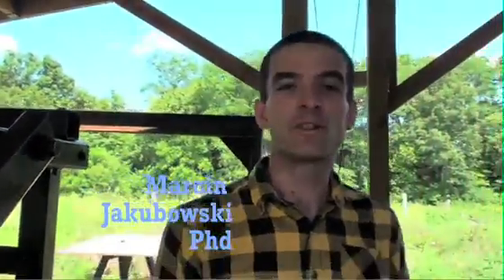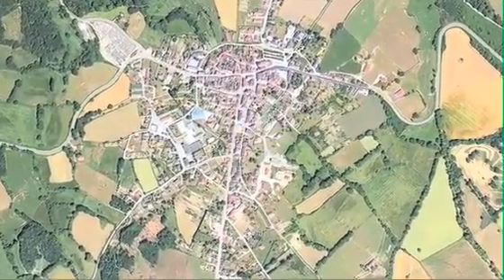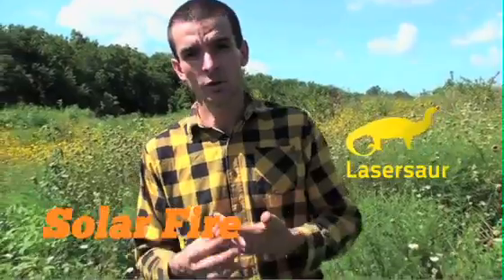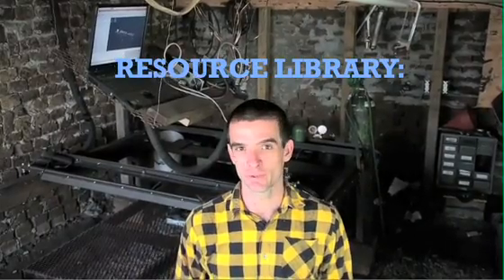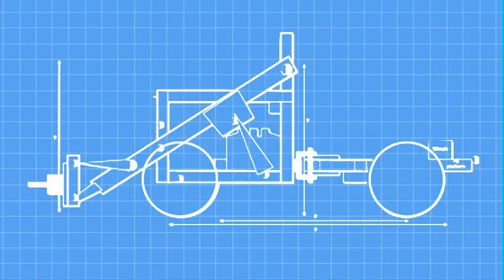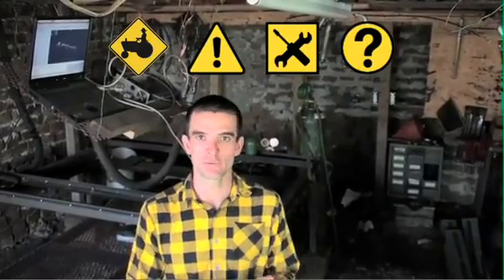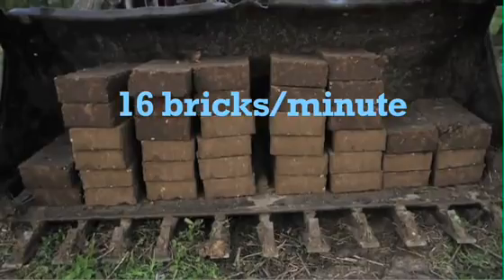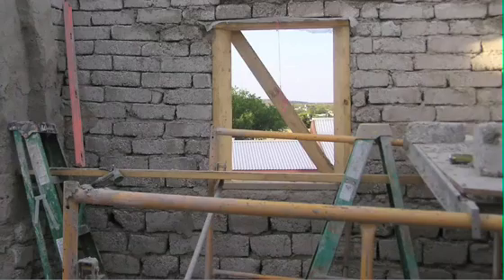Global Village Construction Set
Open Source Ecology is a network of farmers, engineers, and supporters building the Global Village Construction Set - a modular, DIY, low-cost, open source, high-performance platform that allows for the easy fabrication of the 50 different industrial machines that it takes to build a small, sustainable civilization with modern comforts.

The aim of the GVCS is to lower the barriers to entry into farming, building, and manufacturing. Its a life-size lego set that can create entire economies, whether in rural Missouri, where the project was founded, or in the developing world.

So Far we’ve prototyped 8 of the 50 Machines and we’ve been expanding rapidly. We are 100% crowd-funded.
What Makes the Global Village Construction Set so special?

Open Source- we freely publish our 3d designs, schematics, instructional videos, budgets, and product manuals on our open source wiki and we harness open collaboration with contributors.
Low-Cost- The cost of making or buying our machines are, on average, 8x cheaper than buying from an Industrial Manufacturer, including an average labor cost of $15 hour for a GVCS fabricator and using mail-order parts.
Modular- Motors, parts, assemblies, and power units can interchange.
User-Serviceable - Design-for-disassembly allows the user to take apart, maintain, and fix tools readily without the need to rely on expensive repairmen.
DIY - The user gains control of designing, producing, and modifying the GVCS tool set.
Closed Loop Manufacturing - Metal is an essential component of advanced civilization, and our platform allows for recycling metal into virgin feedstock for producing further GVCS technologies - thereby allowing for cradle-to-cradle manufacturing cycles
High Performance - Performance standards must match or exceed those of industrial counterparts for the GVCS to be viable.
Flexible Fabrication - It has been demonstrated that the flexible use of generalized machinery in appropriate-scale production is a viable alternative to centralized production.
Open Business Models - We encourage the replication of enterprises that derive from the GVCS platform as a route to truly free enterprise - along the ideals of Jeffersonian democracy.
Industrial Efficiency - In order to provide a viable choice for a resilient lifestyle, the GVCS platform matches or exceeds productivity standards of industrial counterparts.

Why should I help fund this project?

This Kickstarter push is aimed at the full testing, publishing, and deployment of the construction toolkit - the Tractor, Compressed Earth Brick Press, Soil Pulverizer, and Hydraulic Power Unit.

This toolkit will establish a new high benchmark of efficiency for green, low-cost housing construction - making natural building FAST and CHEAP, rather than SLOW and EXPENSIVE. During field testing, we aim to demonstrate $5 per sq. foot building costs, while staying within industry standard construction schedules.

The library of instructional material that we produce will make replication a straightforward task. A first time fabricator with 3 days of training will be able to build this toolkit - empowering this individual to transform the dirt beneath their feet into the material needed to construct a home, school, store, hospital, office, etc...

The following table demonstrates our radical cost reduction vs. industry standard equipment.
What will you do with the $40,000?

Half of our Kickstarter funds will go directly to producing high quality, clear, and comprehensive documentation of how to build these machines. For each machine, this will include the design rationale, A to Z instructional videos, 3d CAD files, 2d fabrication drawings, exploded part diagrams, CAE analyses, machine-readable CAM files, circuit diagrams, control codes for automated devices, scaling calculations, the physics of why it works, and the cost + performance comparisons to industry standards. We’ll also provide a user manual that includes the operation, safety, maintenance, troubleshooting, and repair.

The second half of the Kickstarter funding will go to rigorous field testing. We will be constructing a 5000 square foot fabrication facility and 10 living units at Factor e Farm in Missouri. We’ll publish a full energy accounting report, including embodied energy estimates for materials and the “joules per day” of both biological (food calories burned by humans) and electromechanical systems (fuel burned by hydraulic power units) during the construction phase.

Should I keep funding you after you meet your goal?

Absolutely! The next stage of development for the Global Village Construction Set is the rapid, open development of the next 8 prototypes. The Open Source Microfactory is the 8 machines that it takes to transform scrap metal into products of advanced civilization.

Where Can I find out more?